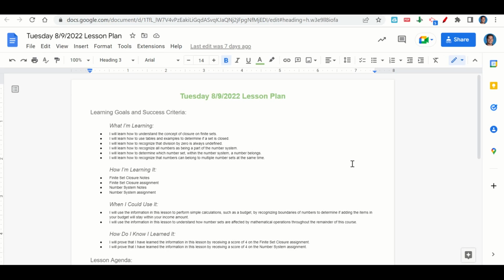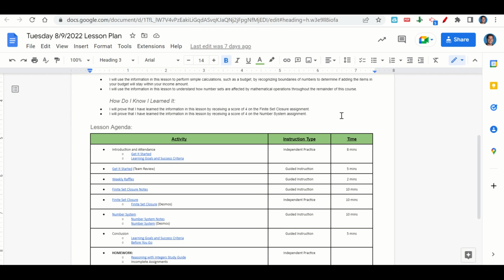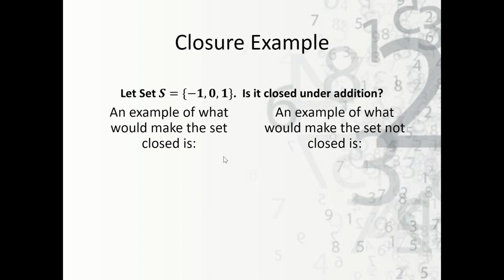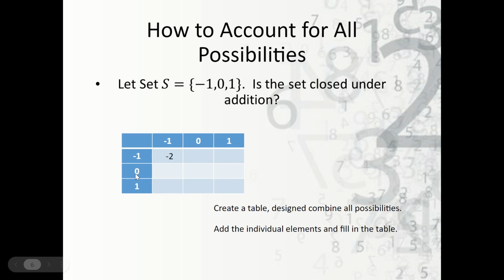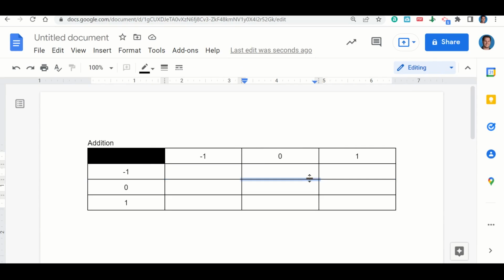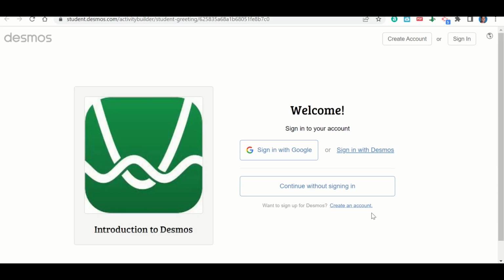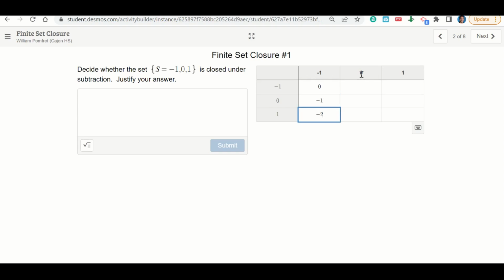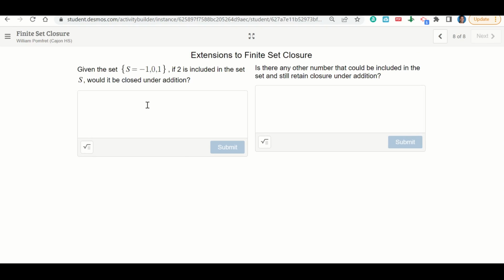8/9/2022 Finite Set Closure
0:00 Agenda and Learning Goals
1:55 Finite Set Closure Notes
7:38 Logging into Desmos using Google
8:19 Finite Set Closure

Instructions:
* Review the Finite Set Closure Notes on Google Slides.
* Complete the Finite Set Closure assignment on Desmos.

What I’m Learning:
* I will learn how to understand the concept of closure on finite sets.
* I will learn how to use tables and examples to determine if a set is closed.
* I will learn how to recognize that division by zero is always undefined.

How I’m Learning It:
* Finite Set Closure Notes
* Finite Set Closure assignment

How Do I Know I Learned It:
* I will prove that I have learned the information in this lesson by receiving a score of 4 on the Finite Set Closure assignment.